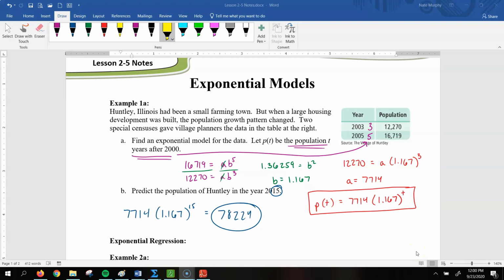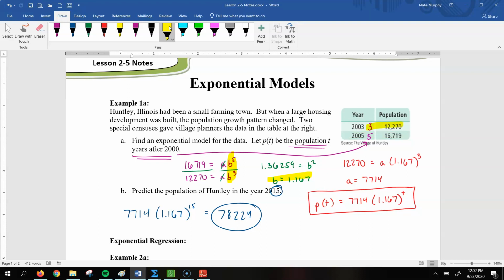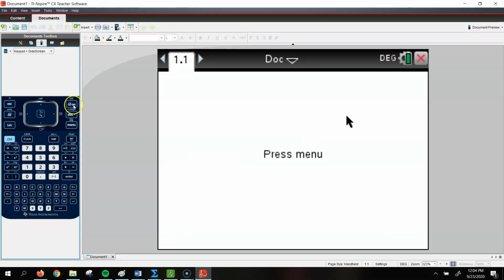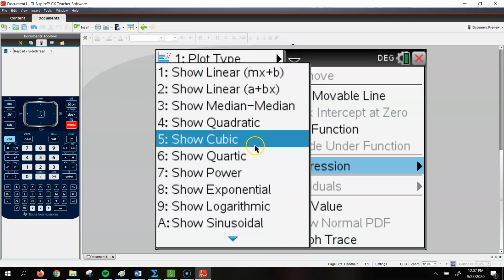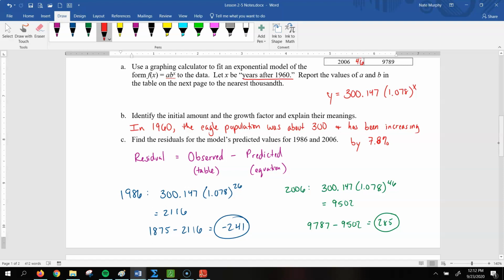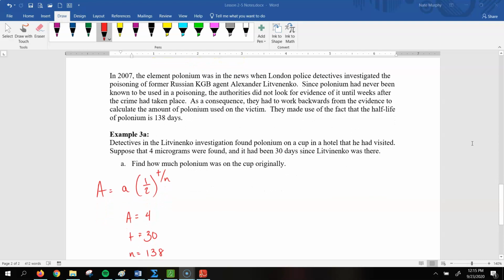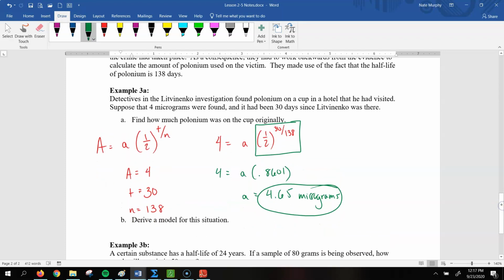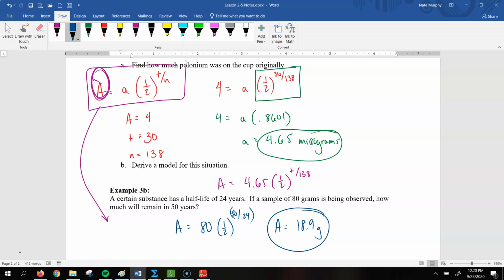Lesson 2.5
In this video we learn about exponential models and  how to use your TI-Nspire to get a model for data.  We also learn about half-lives.